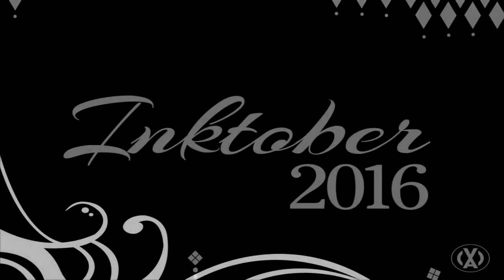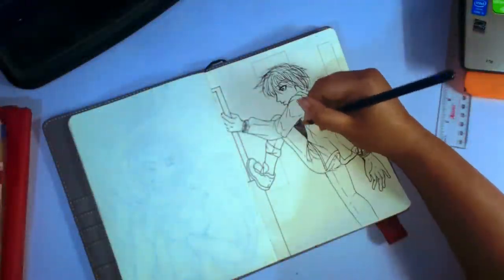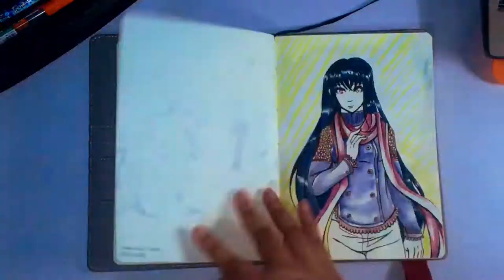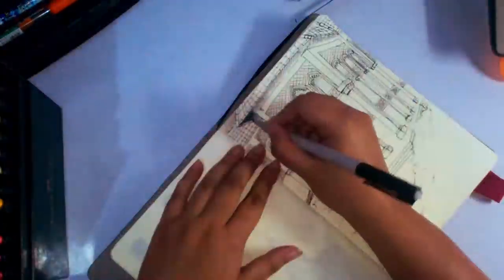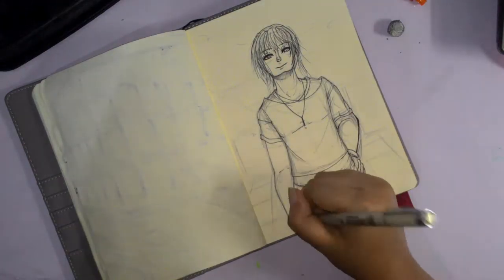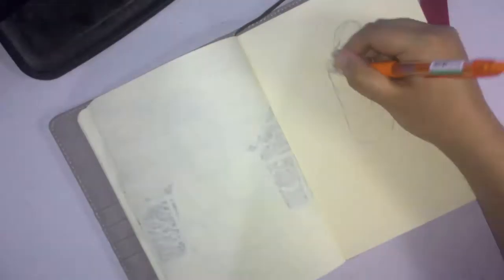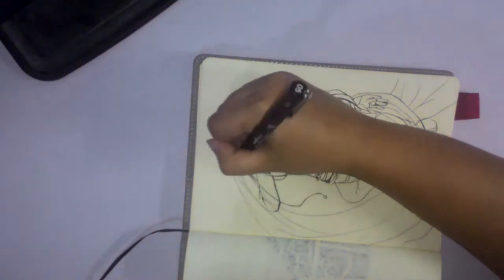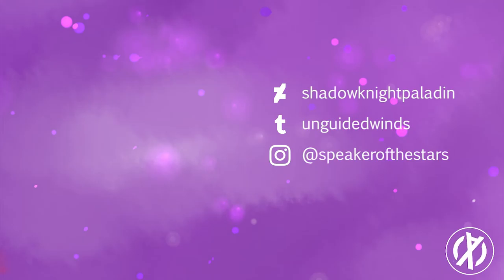[Inktober 2016] Day 13 to 16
I went from meh motivation to super motivated then back to normal : )))

+ Meditation
--- Silent Partner

+Foundation
--- Vibe Tracks

+BirdBrainz
--- Otis Mcdonald